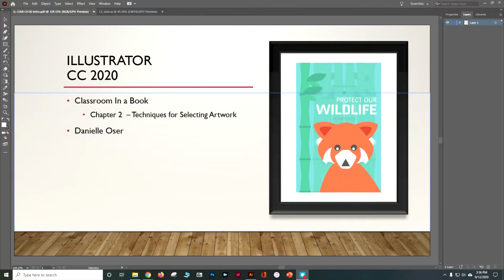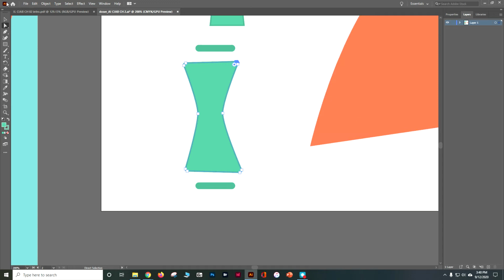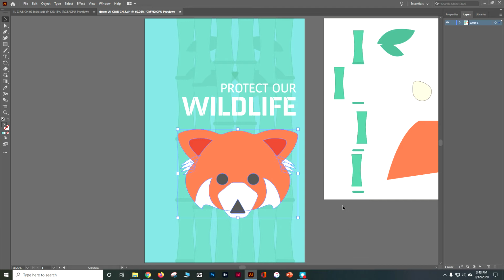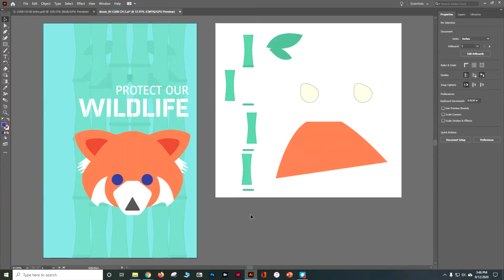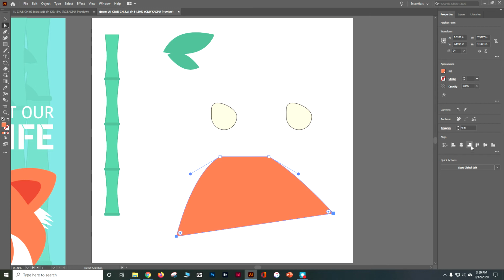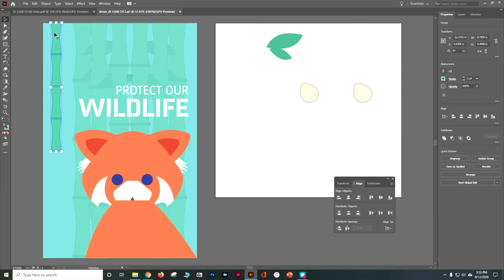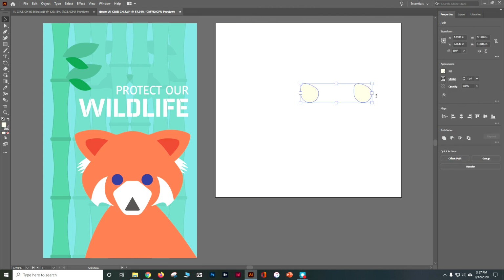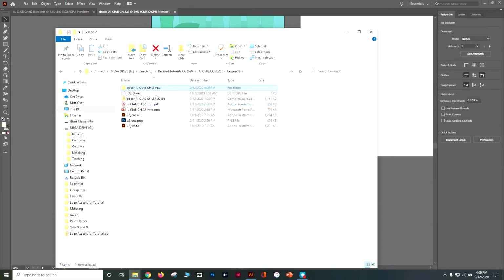AI CC 2020 CIAB CH 2 Selecting Artwork Danielle Oser Source